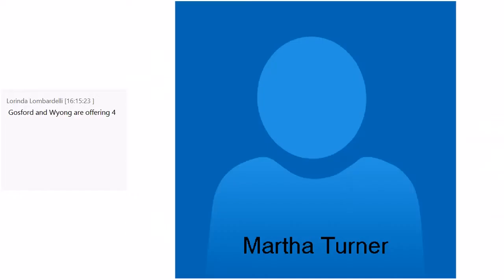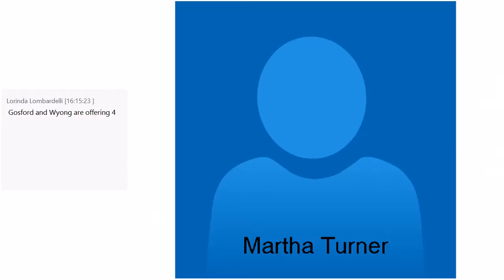CoP 8 Meeting TPC, PFS and CA 29Jan20 55min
This is the recording - well, most of it - for the CPALES North Region CoP #8 meeting.